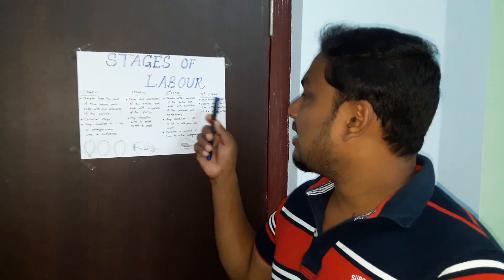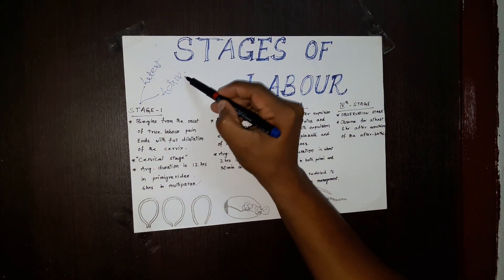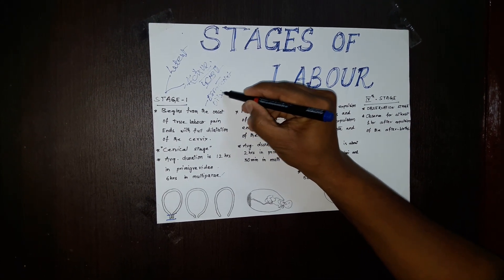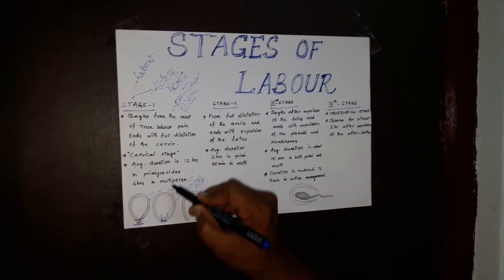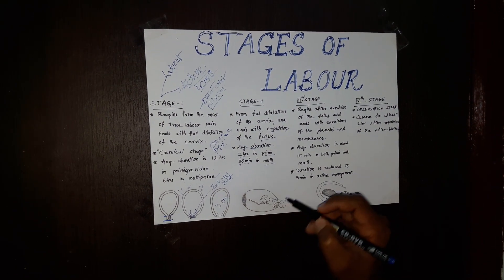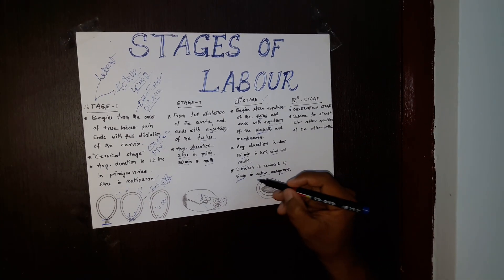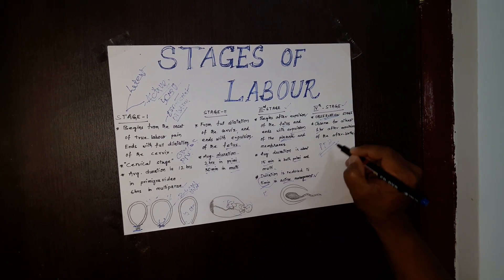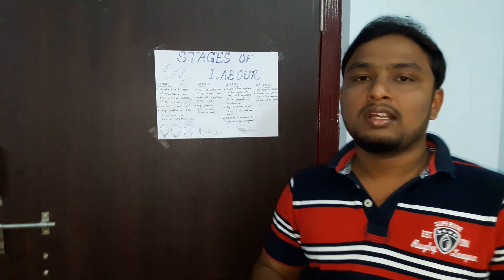Stages of Labour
4 stages of labour has been described by the Asst.Prof.Alex
Helpful for Nursing Students and staff
Labour stages
Activities in labour
Effacement
Dilatation
Crowning
Placenta